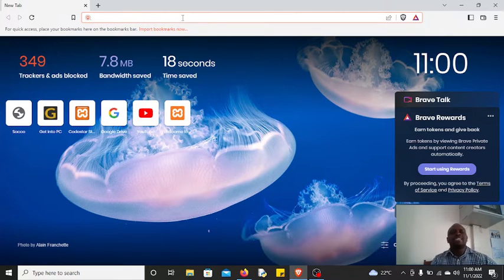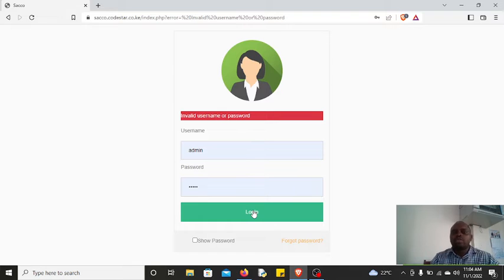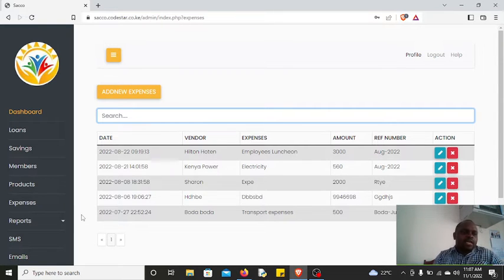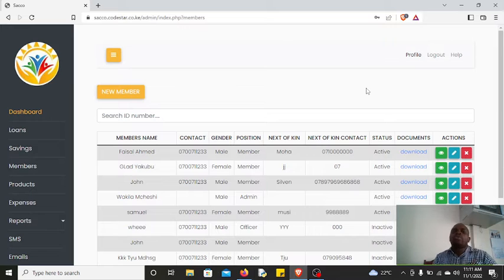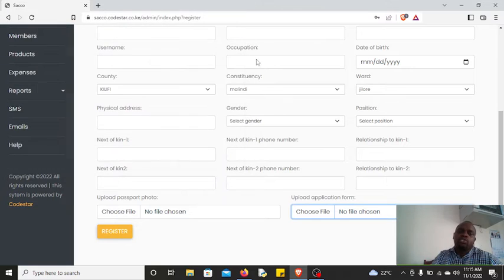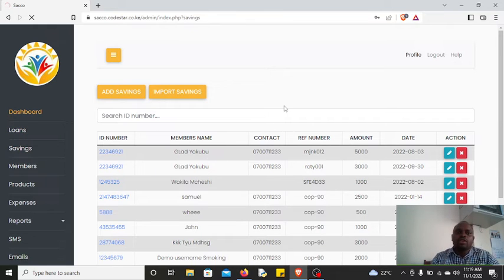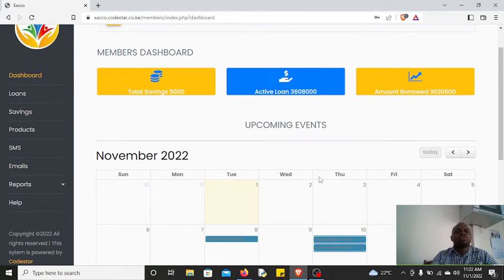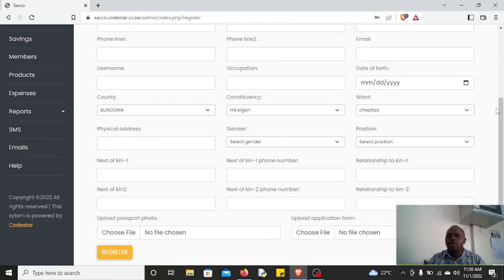SACCO MANAGEMENT SYSTEMS INTEGRATED WITH LIPA NA MPESA